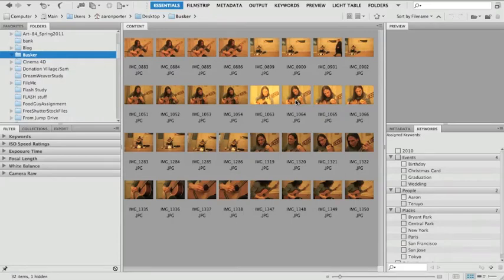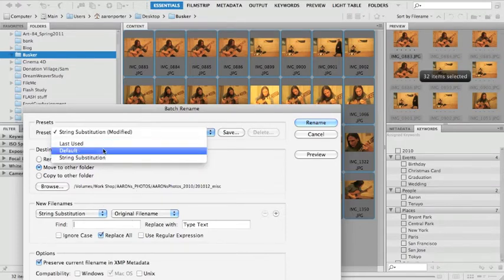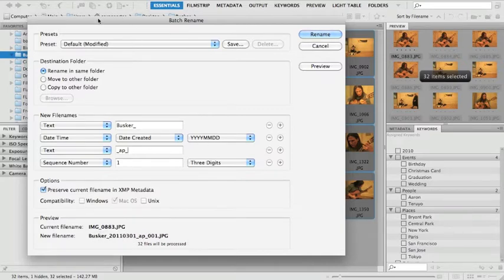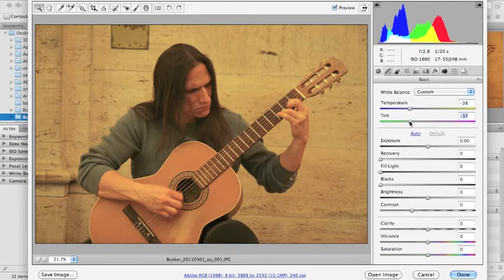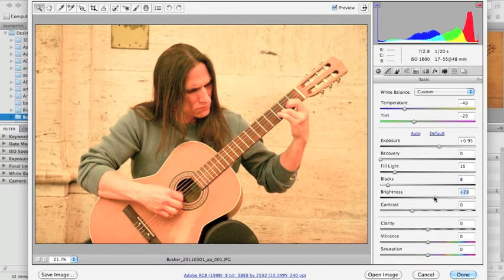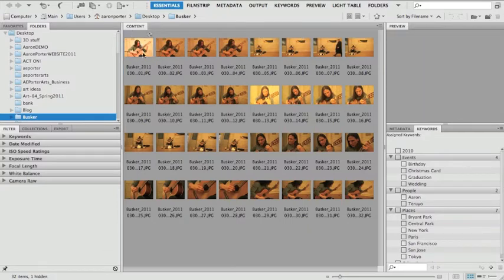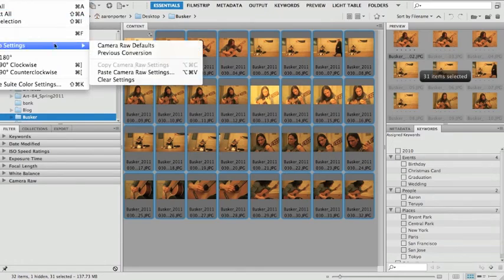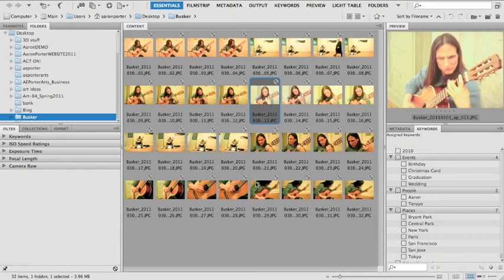Batch Rename Paste Settings on group of photos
This tutorial cover Batch renaming in multiple files Adobe Bridge. The I briefly discuss how to adjust tone and exposure in Adobe Camera Raw and finally applying those setting to multiple files in Adobe Bridge.